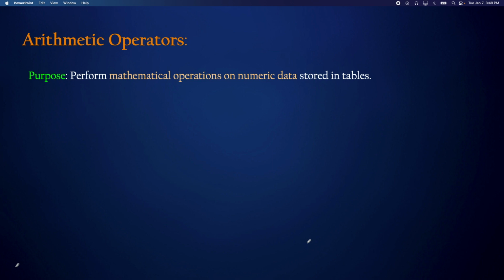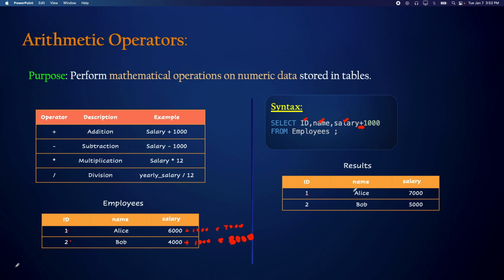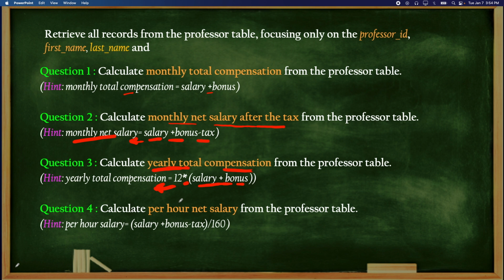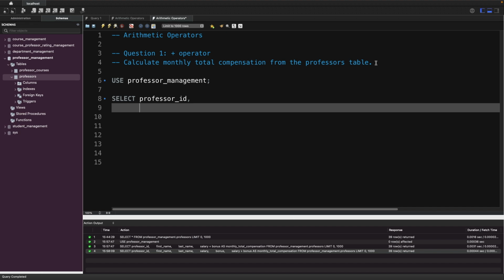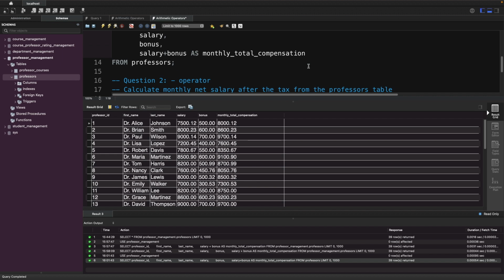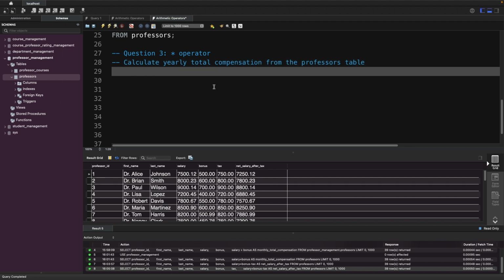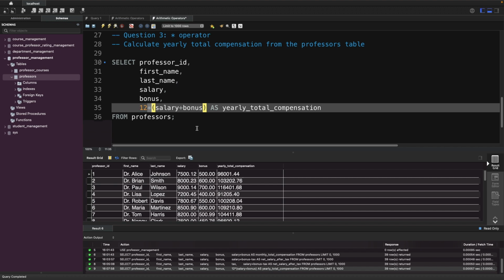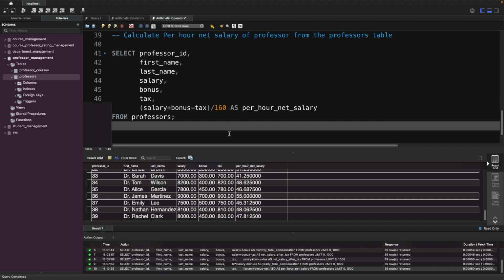SQL Arithmetic Operators | SQL for Data Science 2025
We'll start with the basics 📘 and move on to advanced topics like data filtering 🔍, joins 🔗, and SQL functions ⚙️. By the end, you'll work on a project 📝 to apply what you've learned in a real-world setting 🌍. Perfect for beginners and those looking to level up their SQL skills 📈.

Let's get started and have some fun learning SQL! 🌟🎉

TIMESTAMPS
00:00 - Introduction
00:20 - Arithmetic Operators
03:44 - Exercise
04:04 - Questions
06:48 - SQL Queries